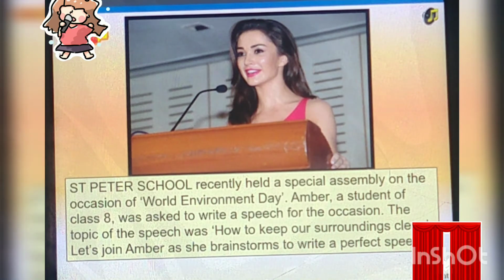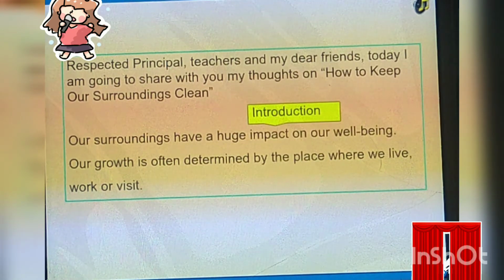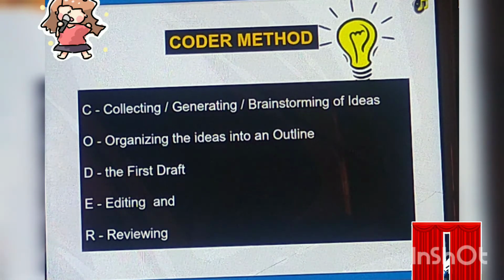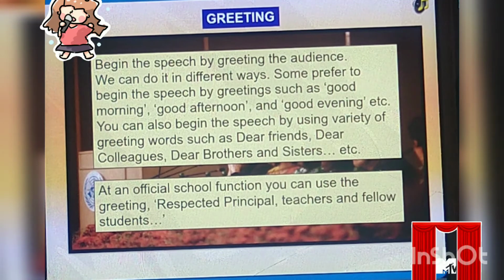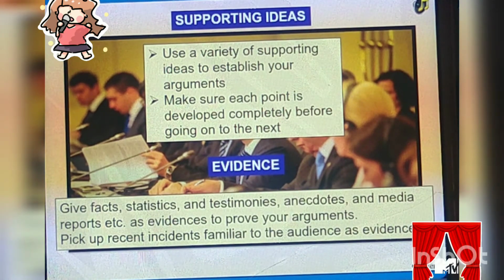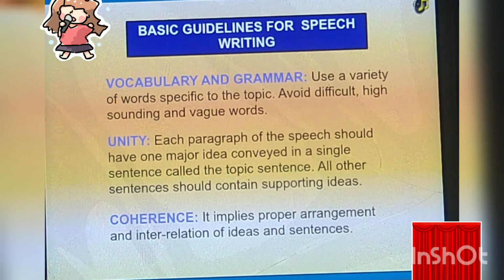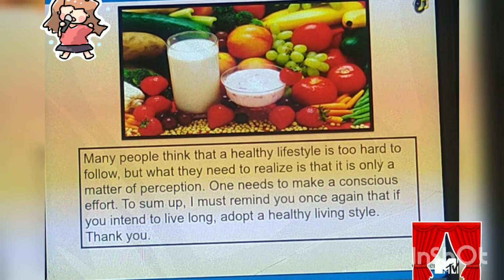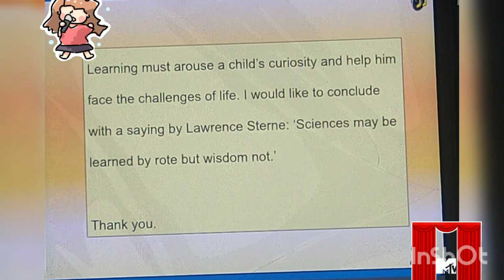16th January class 8 writing skills (Speech Writing)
16th January class 8 writing skills (Speech Writing)